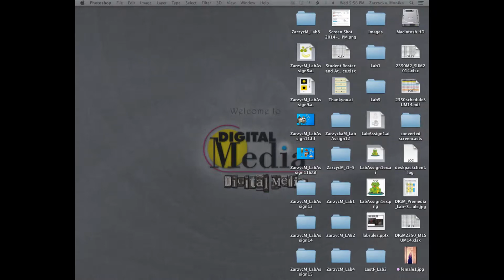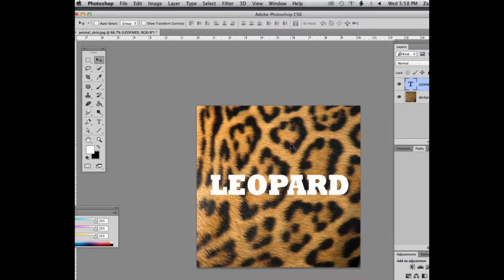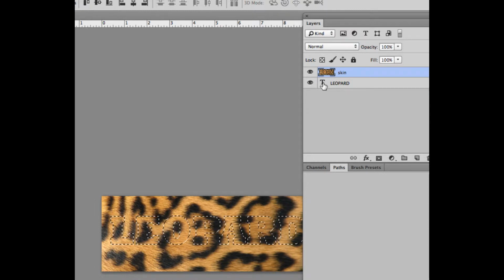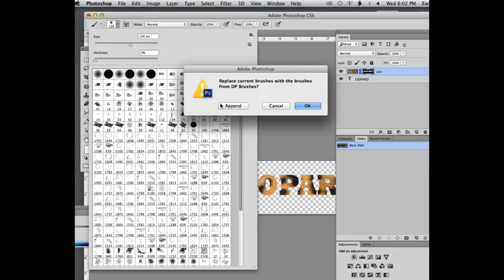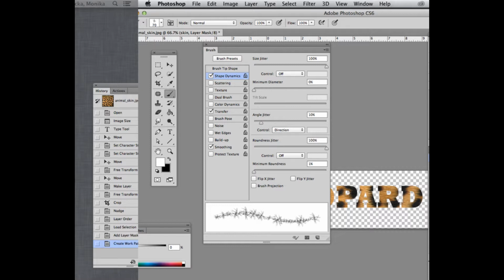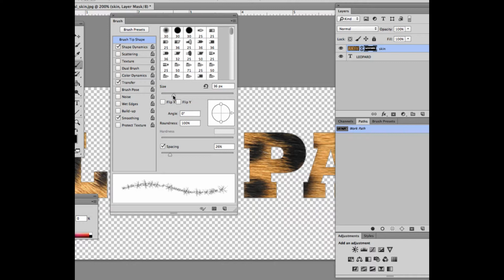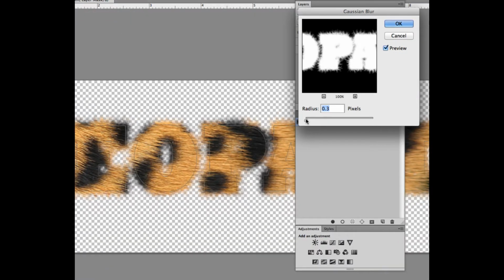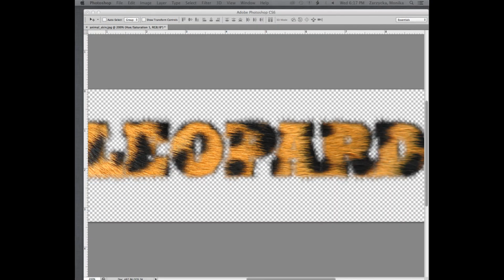Photoshop Lab Assign 15d: Furry Text